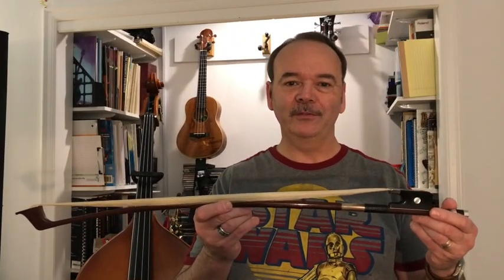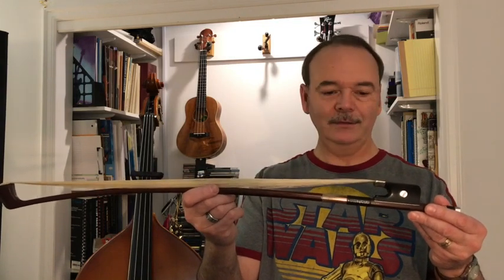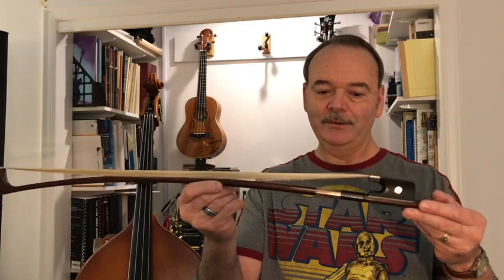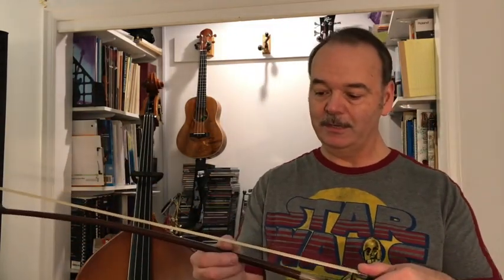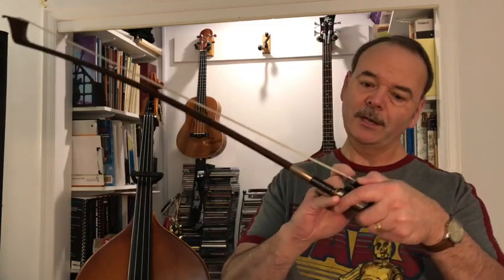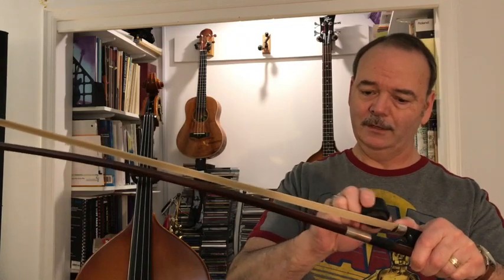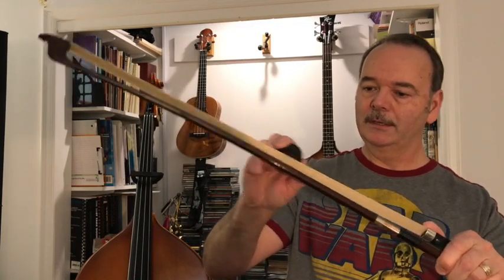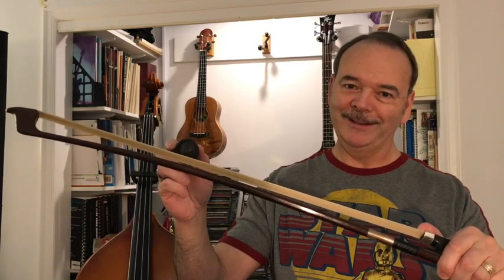DB 19 How to Rosin New Bow Hair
A:  These lessons are different that other lessons that you may have come across. I am presenting them as my step-by-step journal and commentary from a adult student's perspective as I learn how to play the double bass. In each lesson I will what I have just learned, any struggles I have had and how I have grown. I welcome your comments and questions on each one.